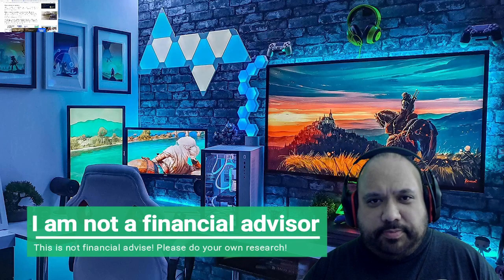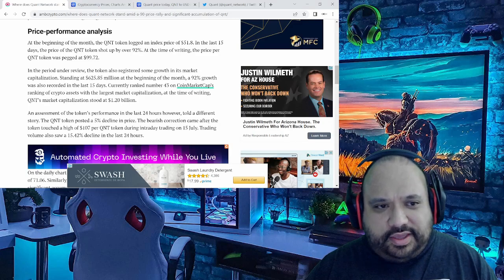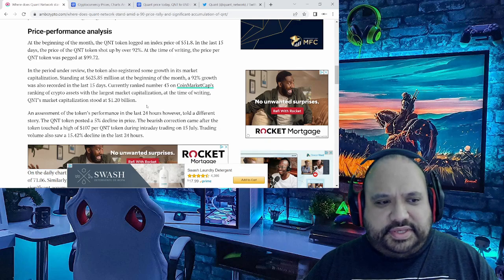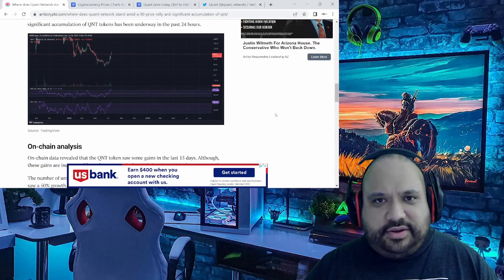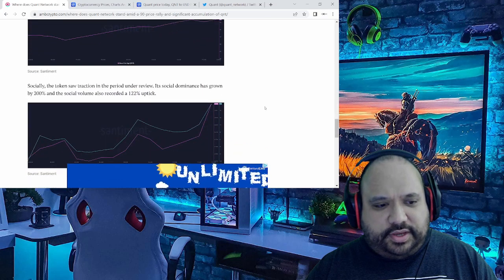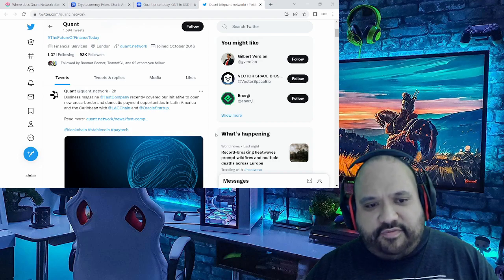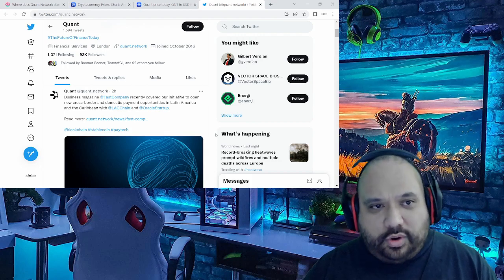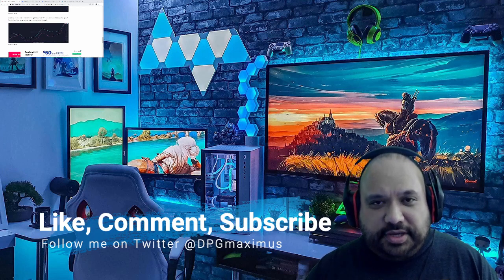QUANT QNT LEADING THE PACK OF ISO 2022 COMPLIANT COINS & TOKENS CRYPTO NEWS